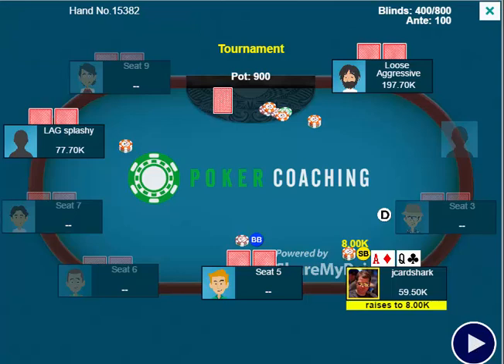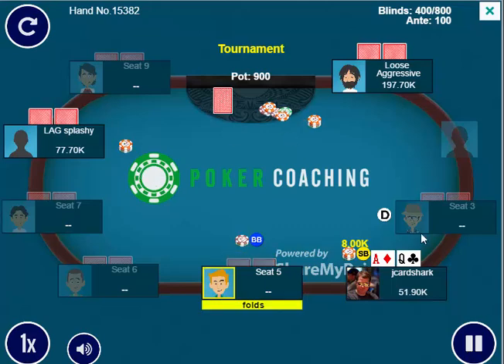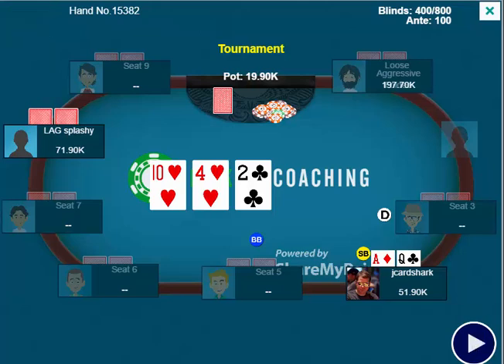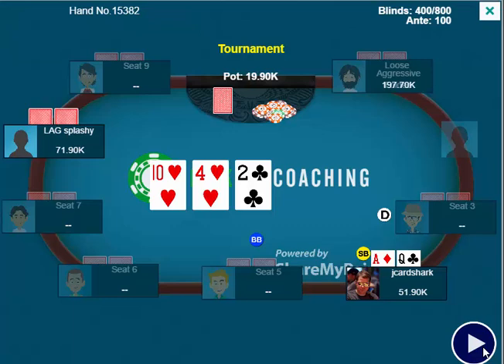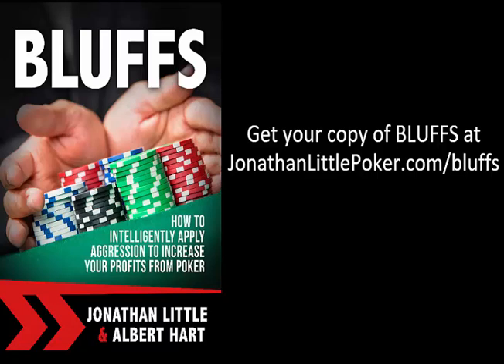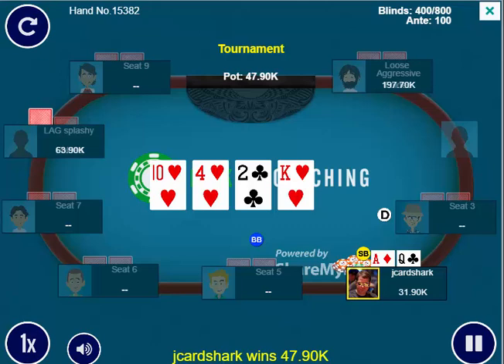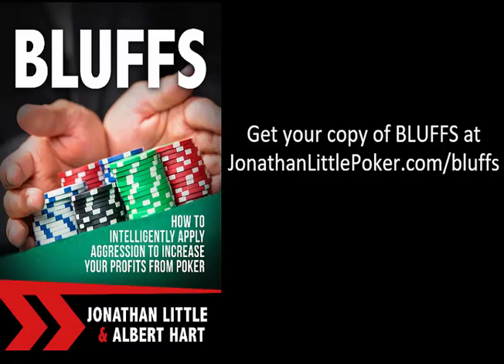Weekly Poker Hand, Episode 117: Bluffing in a 3-bet pot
In this episode of Weekly Poker Hand, Jonathan Little attempts a flop and turn bluff in a 3-bet pot. Would you make the same play in this spot?